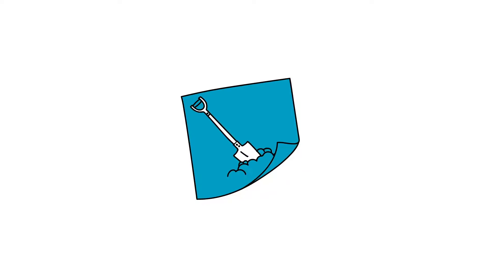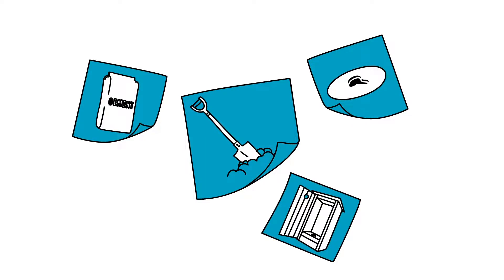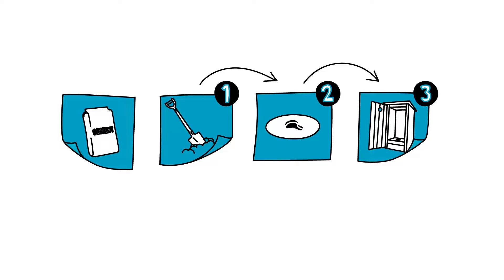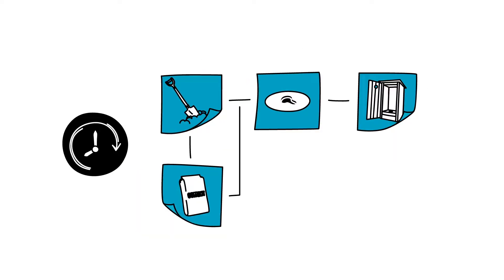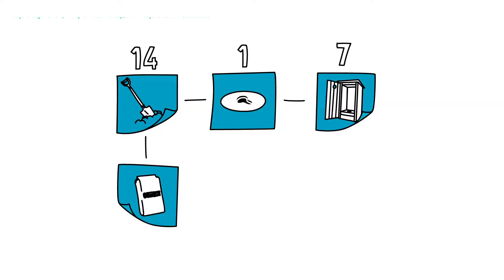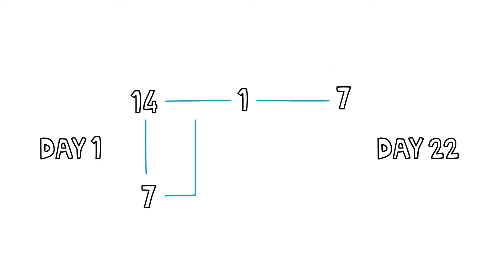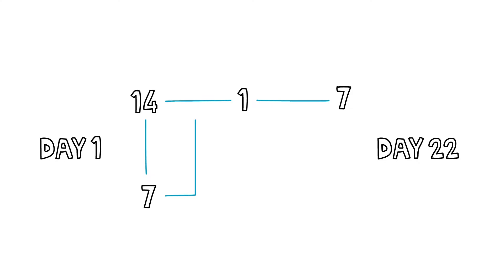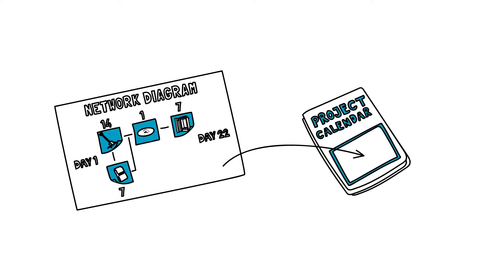Network Diagram: Project DPro (PMD Pro)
Network diagrams will help you to ensure that project activities are delivered on time, on budget, and to the quality and scope defined in your Work Breakdown Structure.

You should develop Network Diagrams for three key areas and reasons: 1) to define and sequence activities, 2) to help you estimate the resources that you will need, and 3) to enable you to work out how long each activity will take.

Invest time here, and you will have outlined how project activities relate to each other, and know when and where project resources will be required. You will have the overview that you need to go on to develop accurate schedules and Gantt charts – and ultimately to manage your time, costs and resources effectively!